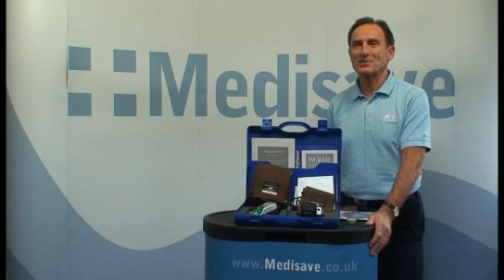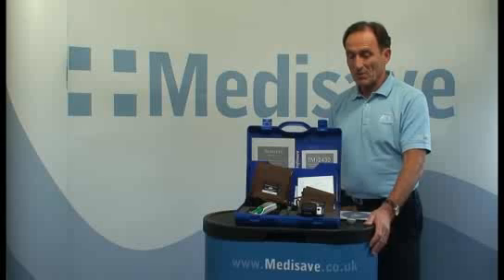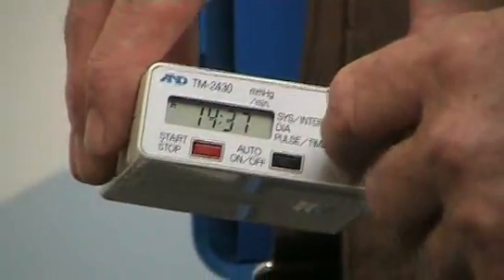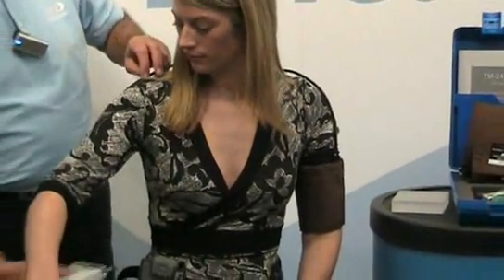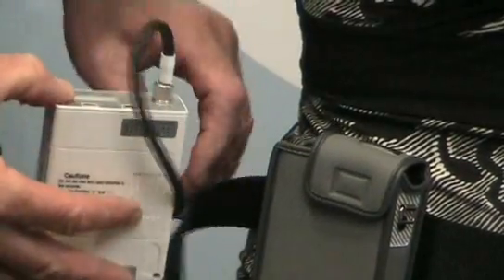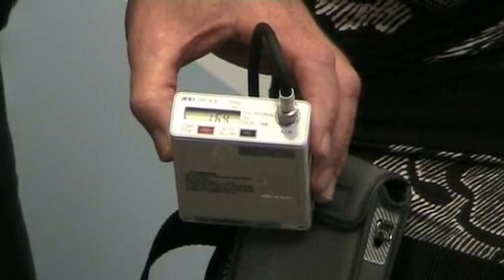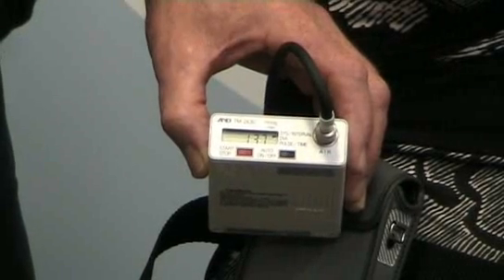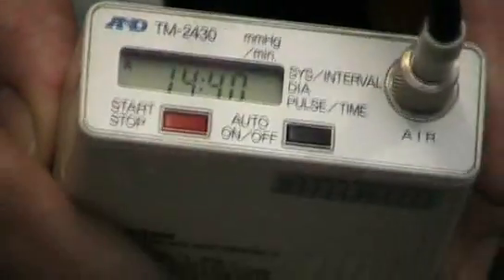A & D TM2430 ABPM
A demonstration of the A & D TM2430 ambulatory blood pressure monitor.